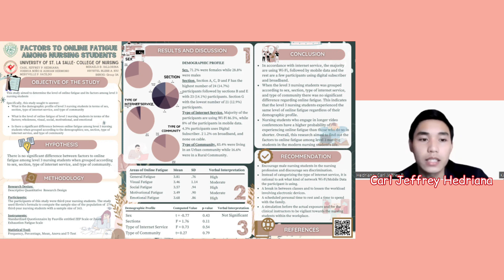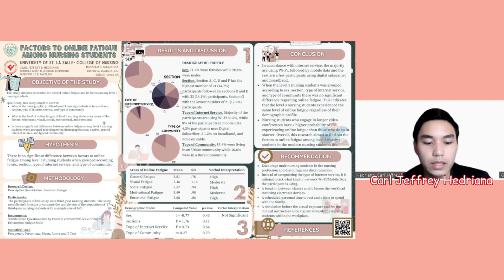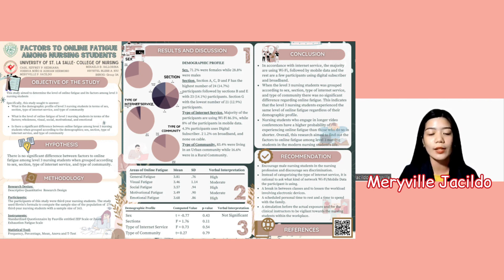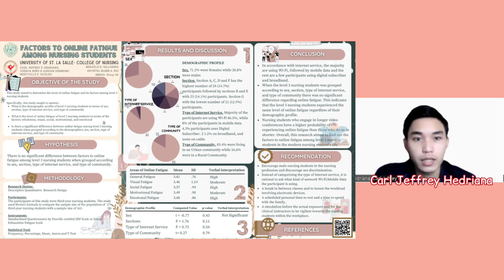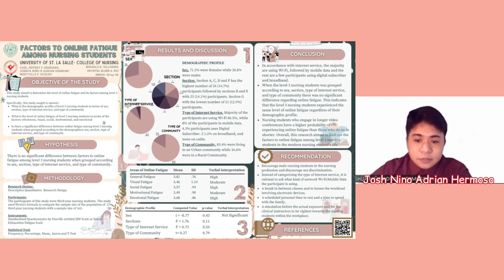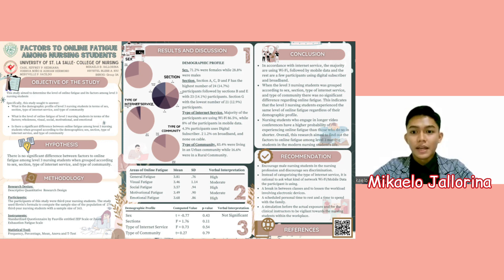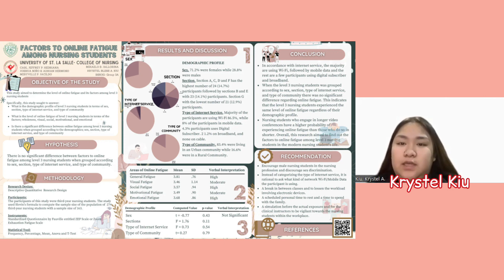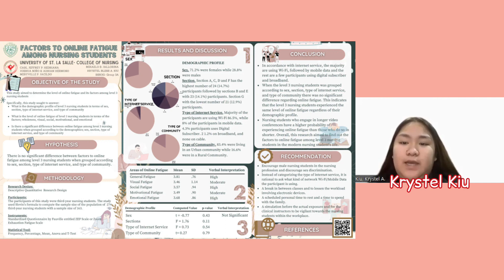USLS CON 2nd Student Research Colloquium Poster Entry #31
Research Title: Factors to Online Fatigue Among Nursing Students

BSN 3G Group 3A
Carl Jeffrey Hedriana
Joshua Nino Adrian Hermoso
Meryville Jacildo
Mikaelo Jallorina
Krystel Bless Kiu

Adviser: O-Jay Jimenez, RN, MN.
RLE NRes 1 Facilitator: Glenn Dolendo, RN, MAN, PhD.
RLE NRes 2 Facilitator: Rica Flores, RN, MN.